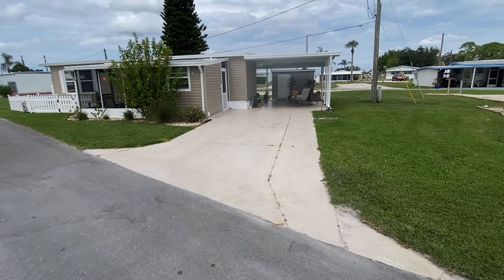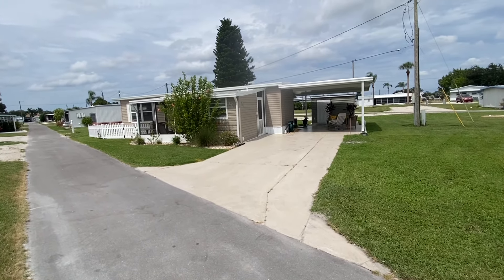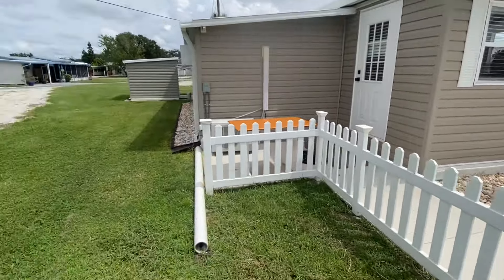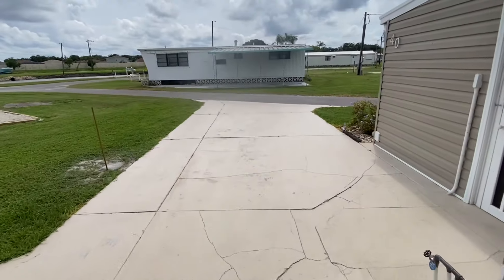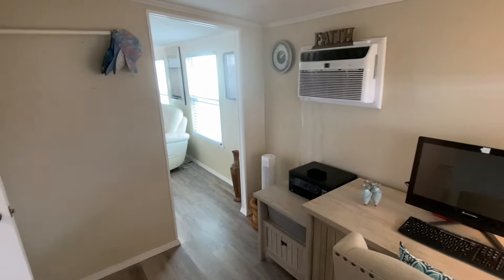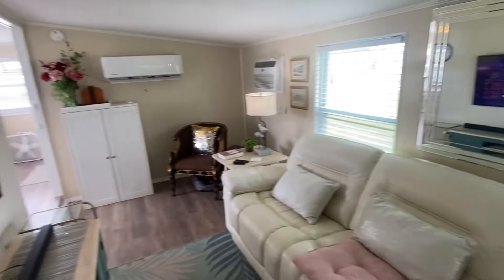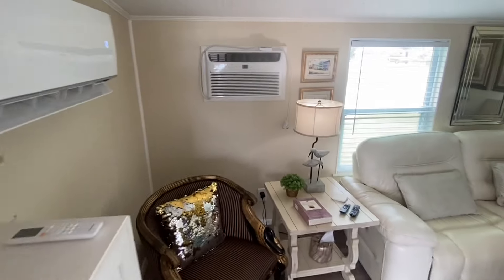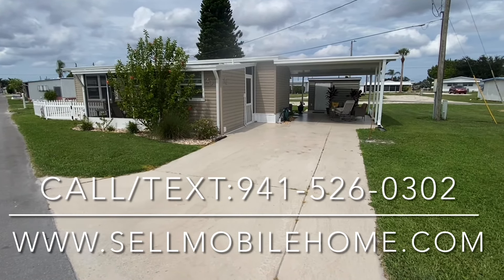Totally Updated Florida Mobile Home For Sale (Coach House Mobile Home Park)!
Good afternoon folks and thank you so much for taking time from your busy day to come.  Join us on the virtual tour of 40 Evergreen Avenue here in sunny and breezy Palmetto, Florida. We find ourselves today within Coach House Mobile Home Park, a 55 and older park that is pet friendly here in sunny beautiful Palmetto.

Now Coach House folks, we have profiled this community on the channel several times. The great location in Palmetto shopping and dining is right outside of the community if you're a beach lover like myself, about 15, 20 minutes away to Anna Maria Island beaches. If you're a pool person you have a gorgeous community pool just off the way there as I mentioned, this is a pet-friendly community so bring your furry friends.

There is a dog park here so just tons of amenities within Coach House. Now 40 Evergreen folks is located in the back of the community.  I'll pan around here you'll see you get a water view right outside your front window there.  Open spaces galore and an on-lane street coming right in front of your home so you don't have a lot of drive-by traffic.
Now 40 Evergreen is a fully rebuilt one-bed, one-bath home here with a very motivated seller.  Make sure you stick around to the end of the video, we'll go over the number section, and talk about the price of the home, and the lot rent, but until then we're going to go over all of the upgrades in the property.

We greatly appreciate all the new faces and the comments that come through and seeing our community grow bringing you some of the most beautiful homes in the entire State of Florida,  so thank you so much for coming along on the virtual tour of 40 Evergreen and if you're ready I'm ready and welcome!

For more mobile homes for sale available in the Sarasota and Bradenton area,